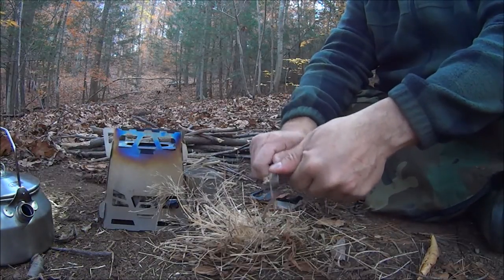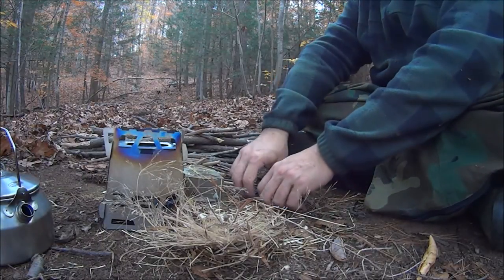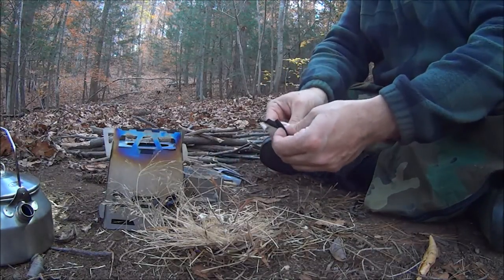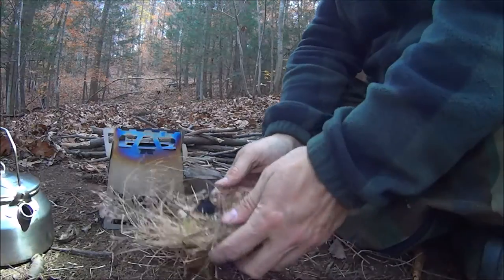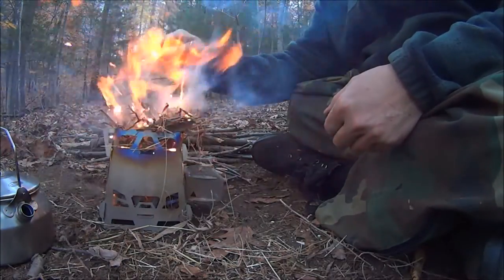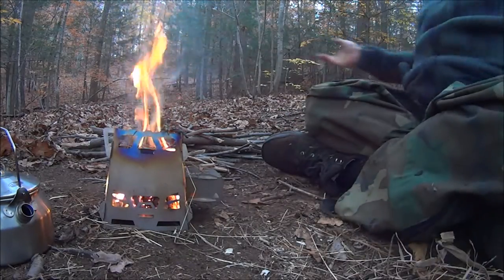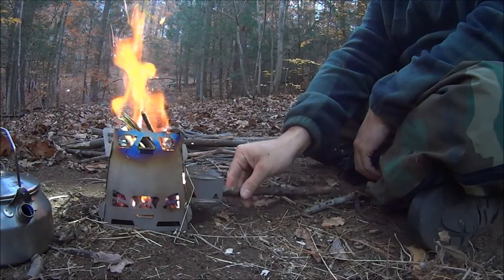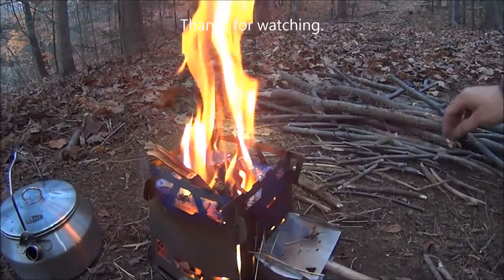Igniting a Core Ti 4 wood stove using Flint and Steel.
This is the firecraft part of a longer field testing video of the Core 4 Titanium wood stove. I used flint and steel with natural grass tinder bundle, mullein coal extenders and Yellow birch bark.